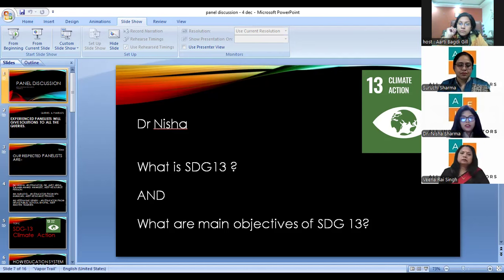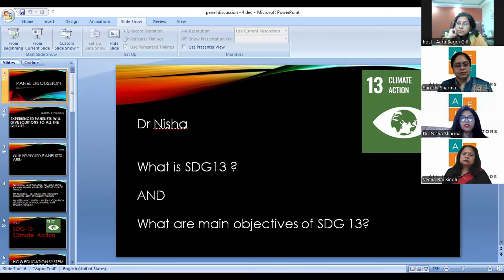PART 1- HOW EDUCATION SYSTEM RAISE AWARENESS AMONG STUDENTS ABOUT SDG13 CLIMATE ACTION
certificate link attached post session. mark attendance in comment box with valuable suggestions and reviews.